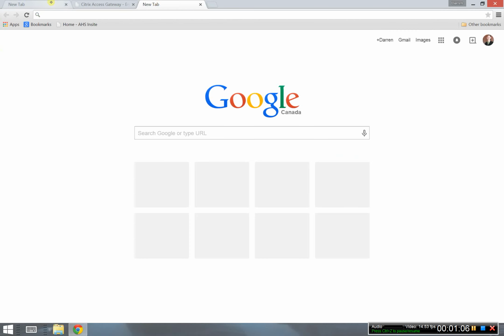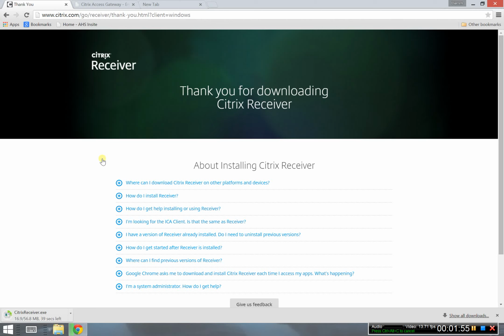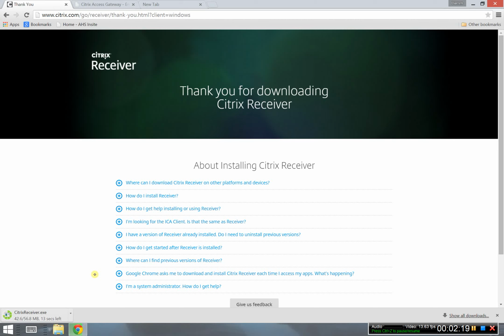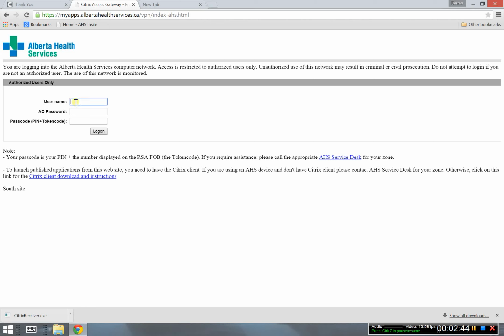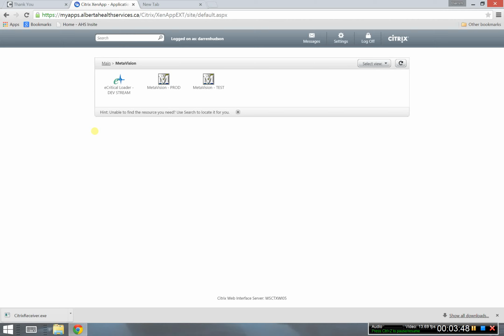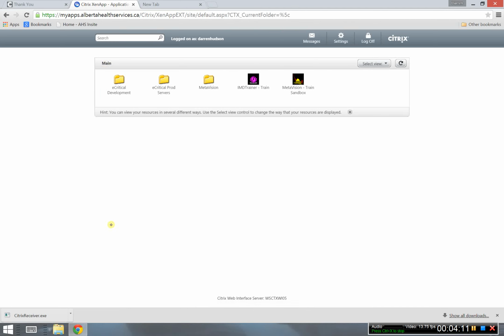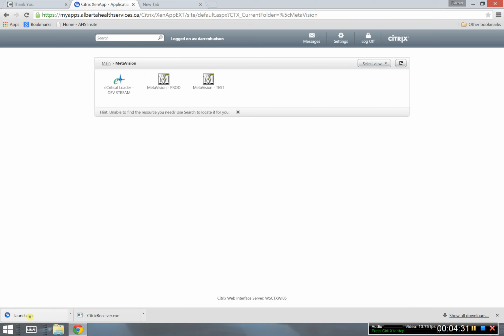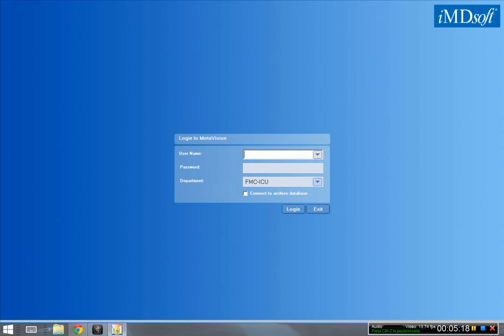eCritical Training - Remote Login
An updated version of how to log into eCritical using your keyfob.  This is for use when accessing eCritical from a personal computer or tablet outside the AHS network.